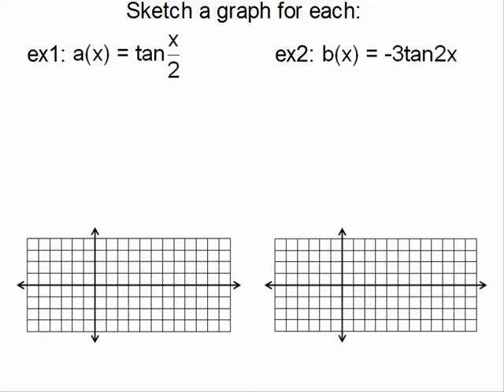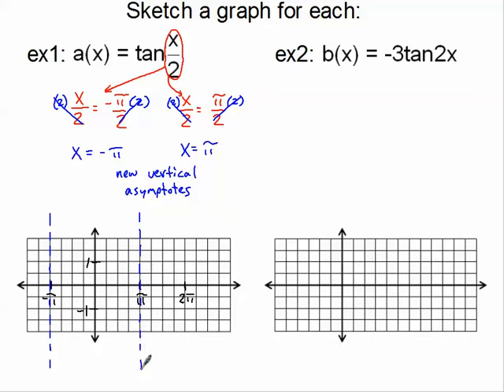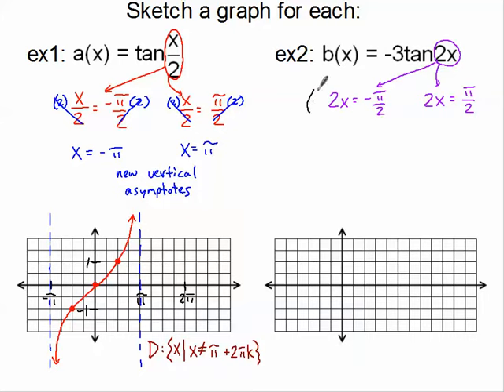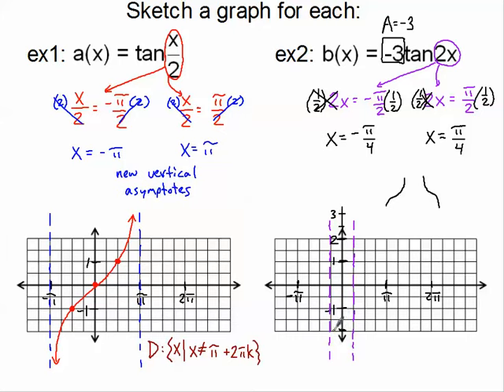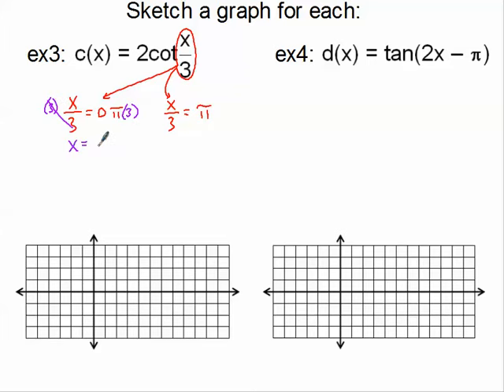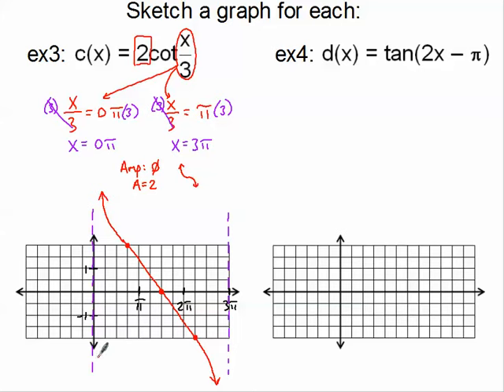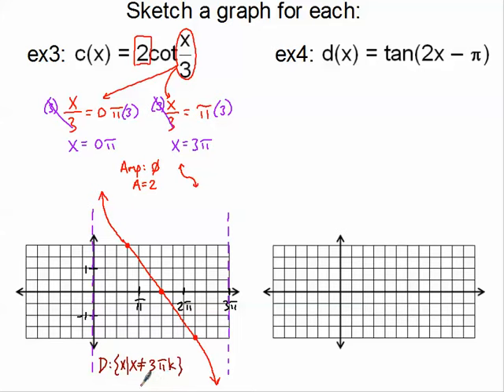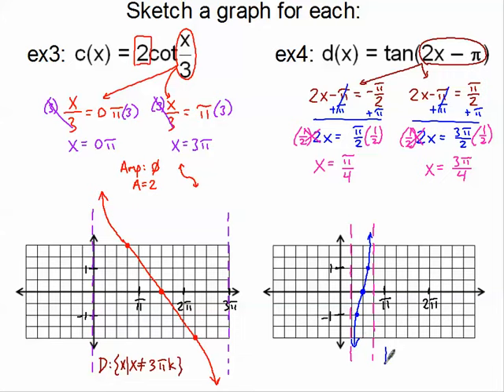Graphs of Tangent and Cotangent